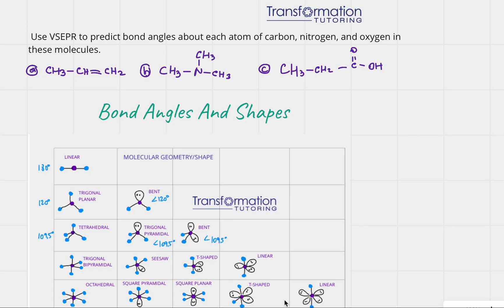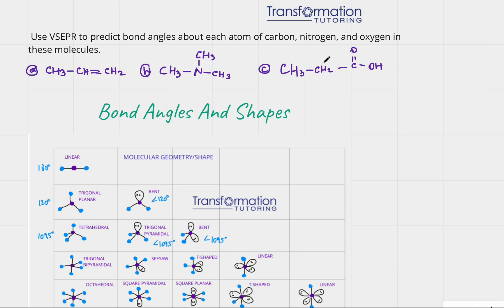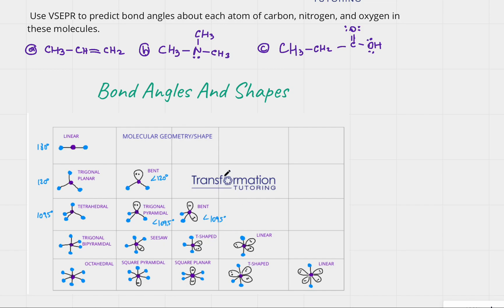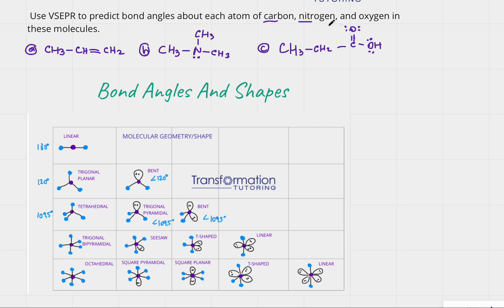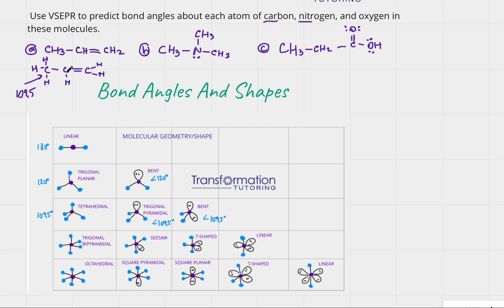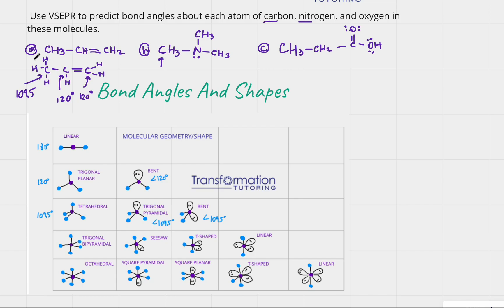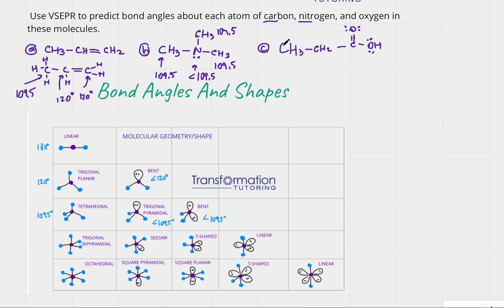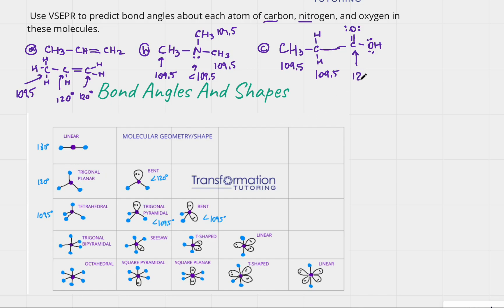How To Predict Bond Angles Using VSEPR? (with examples And An Easy Chart)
Use VSEPR to predict bond angles about each atom of carbon, nitrogen, and oxygen in these molecules.